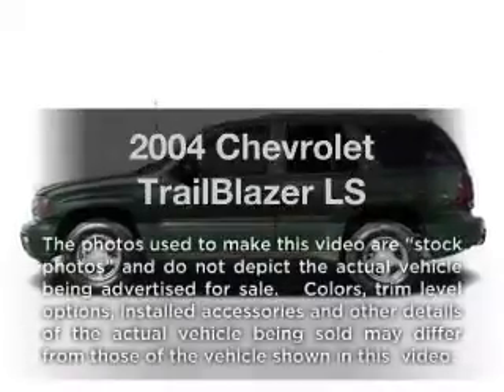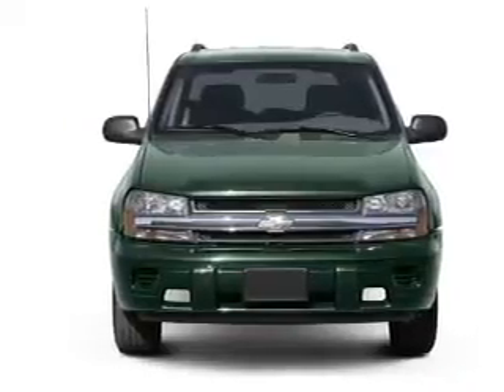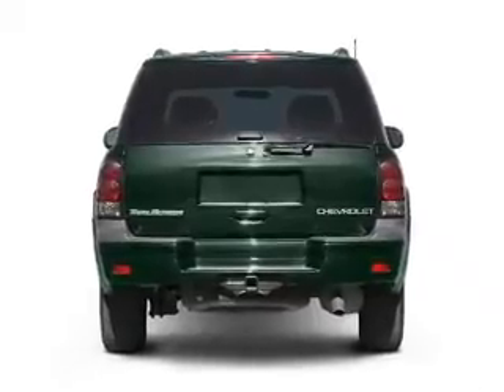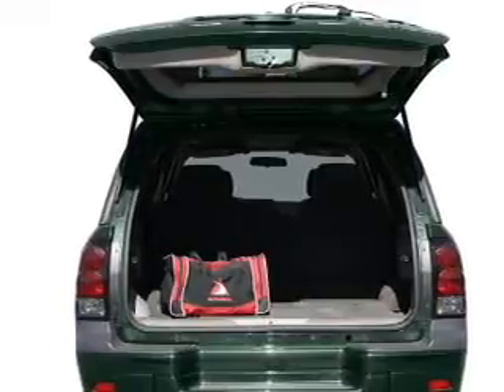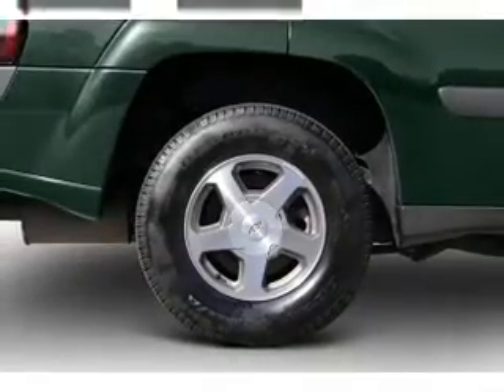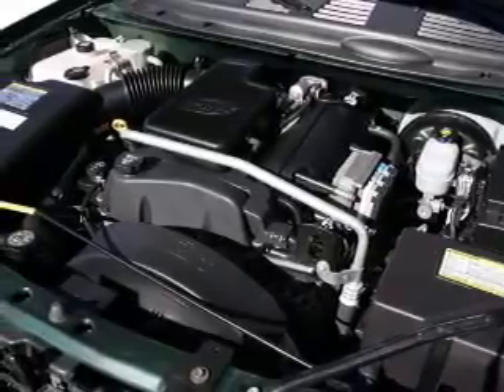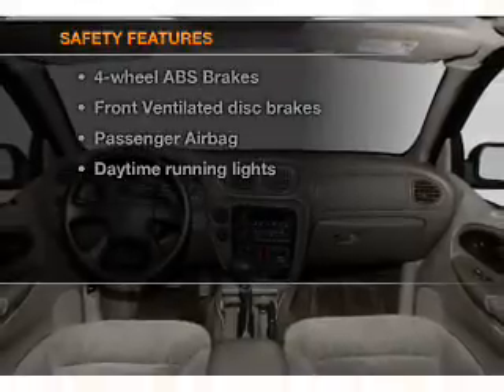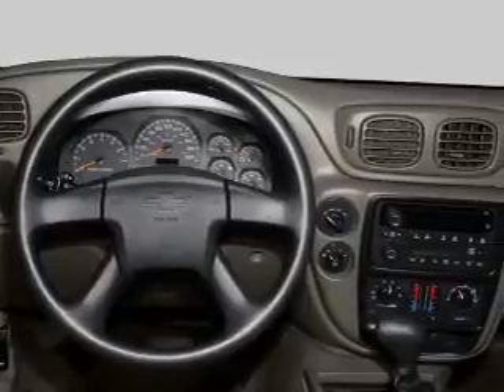2004 Chevrolet TrailBlazer - Schaumburg IL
Year: 2004
Make: Chevrolet
Model: TrailBlazer
Trim: LS
Engine: 4.2 liter inline 6 cylinder 24 valve
Transmission: 4-Speed Automatic
Color: White
Mileage: 104382
Address:
1000 E Golf Rd